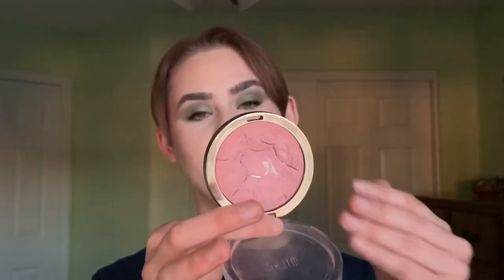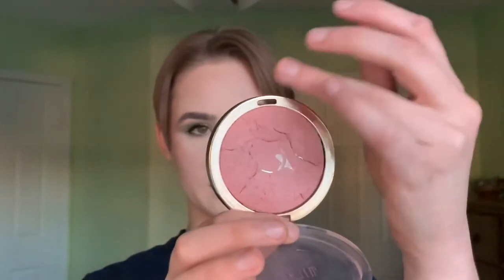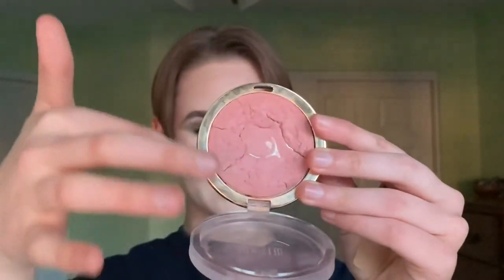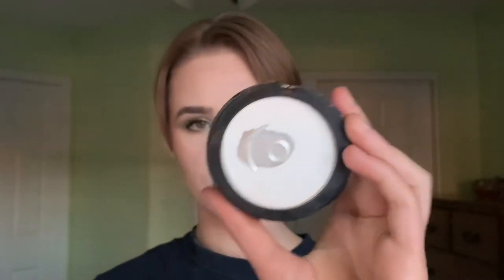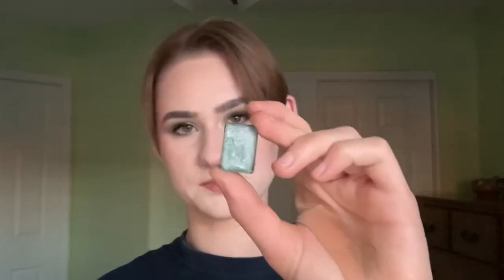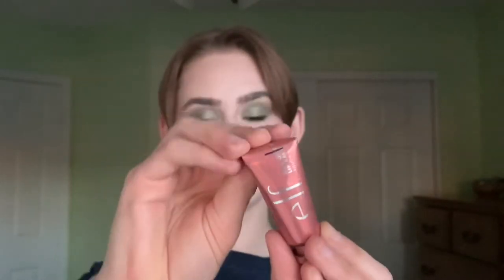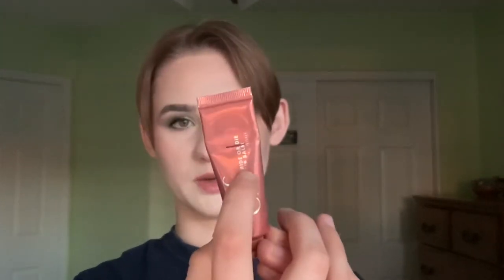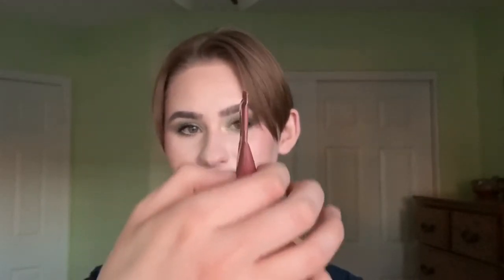Pan of Green Gables | Project Pan Intro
February 13 - October 9

This project is themed around the iconic series, Anne of Green Gables. Whether you fell in love with the books, the Canadian mini series, Netflix's "Anne with an E", or any other iteration, I think we can all agree that the story and character of Anne is one that warms our hearts and makes us want to gallivant in the woods with flowers in our hair. The project is made to celebrate the wonderful world created by L.M. Montgomery and to find fellow panning kindred spirits! It lasts for eight months and includes eight prompts to represent the eight books within the original series.